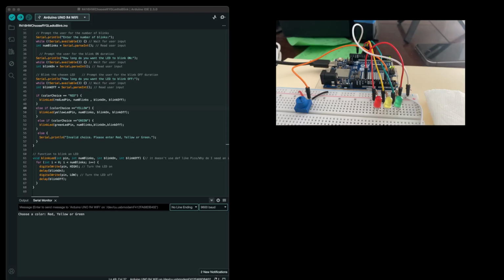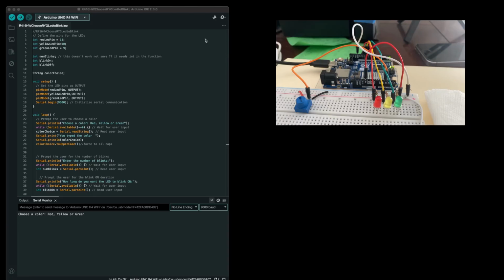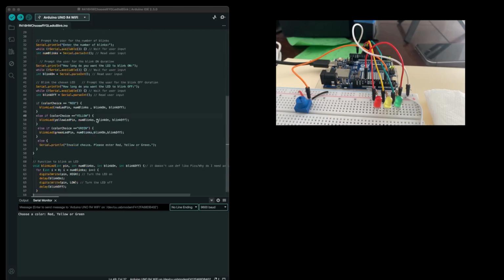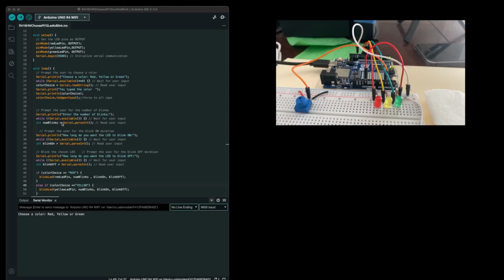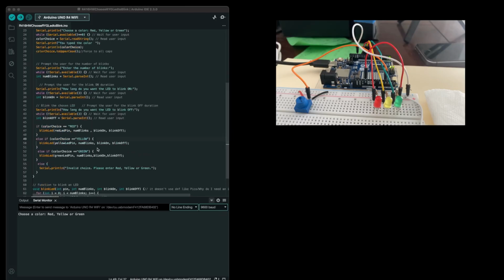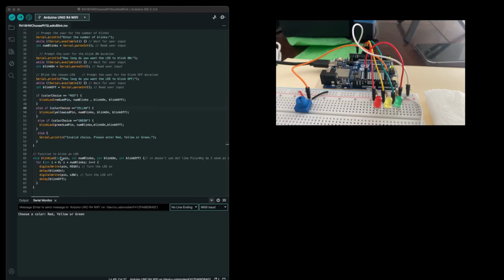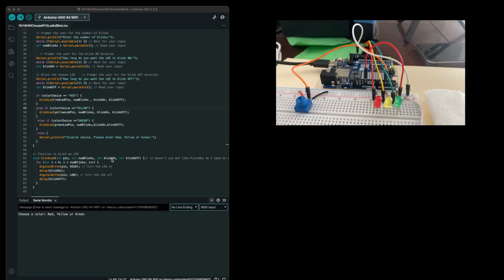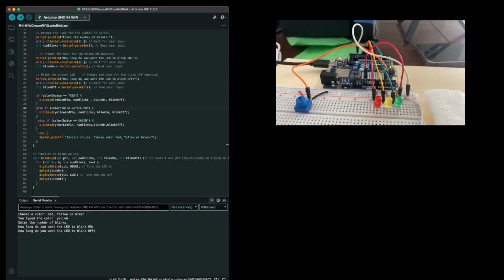R416HWposted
My HW Arduino R4 user prompted LED